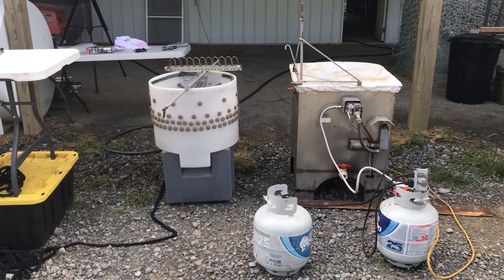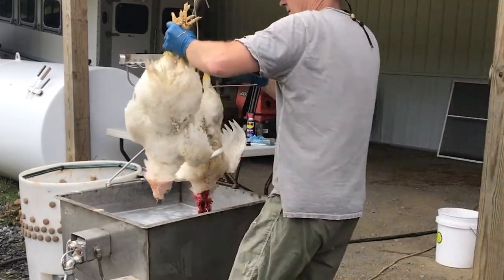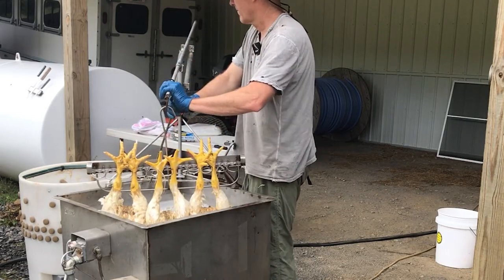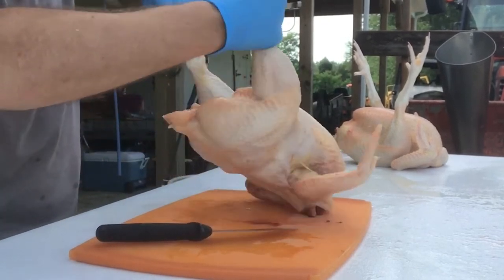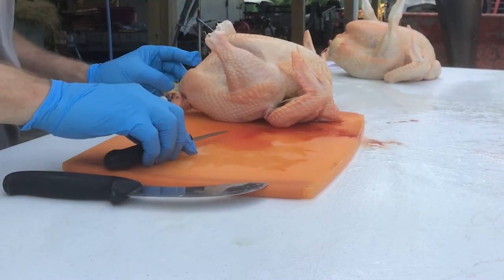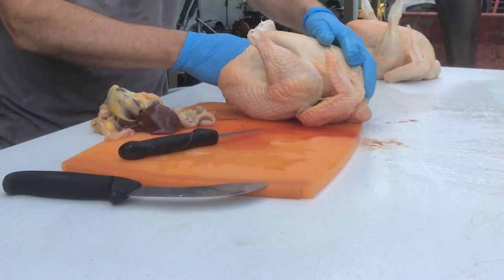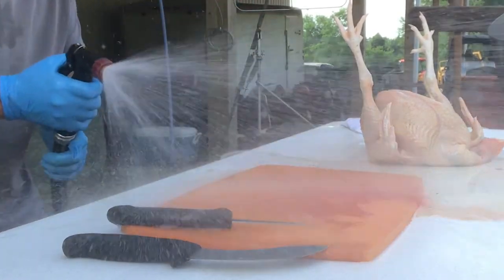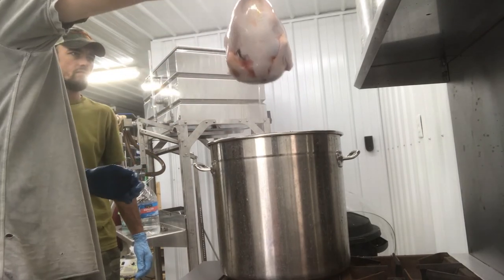Process Your Own Chickens - Warning We Show You How We do it - Watch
There are lots of great videos on how to processing chickens.  Like you guys we watched a few before we process each year.  Today we show our neighbor Jesse how we process chickens on the farm located in Monterey, Virginia.    The key to the success of processing your own birds is to create an efficient as possible set up.  Keeping everything within a few steps of each other.  We processed chickens twice this year so far and and have 2-3 more times to process.  The second time we processed we moved our equipment even closer to reduce the number of steps to get to each piece of equipment.  Selling a few birds helps fund our equipment and keep the costs down. You can't beat knowing where your food comes from.
During our first processing, Jesse and I processed about 12 birds.  This took us around 2 hours.  The more you process the more you see opportunity to become more efficient and easier the processing goes.  During our second processing day, I did it solo and processed 22 birds in 3 hours, start to finish.

We would enjoy showing you what we do and how we do it!

Items we use to process and where you can find them.

Plastic bags - large bags

The right equipment for chicken or turkey processing makes all the difference!